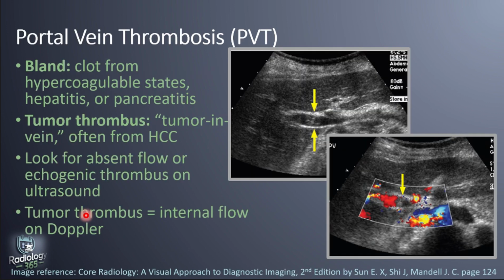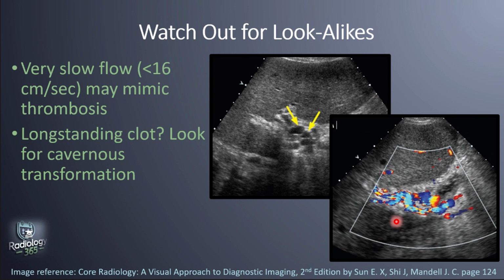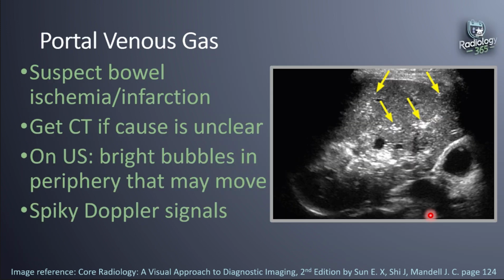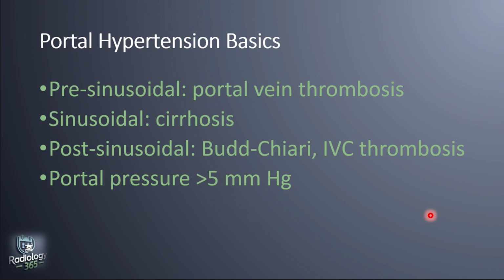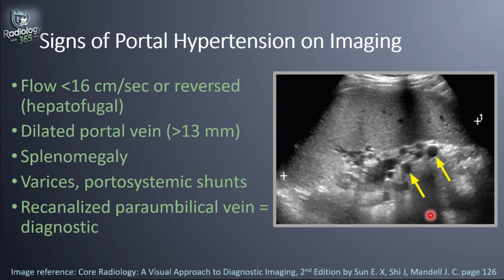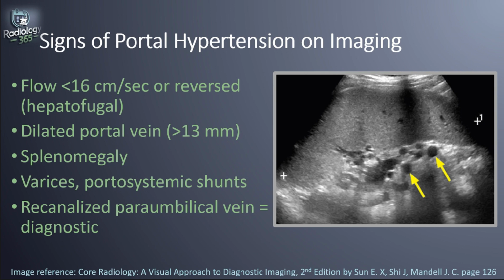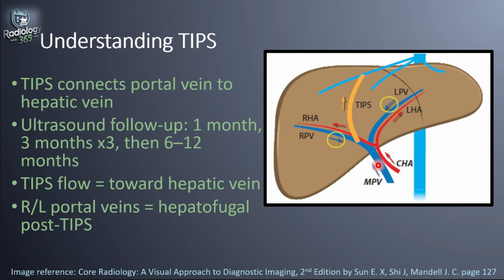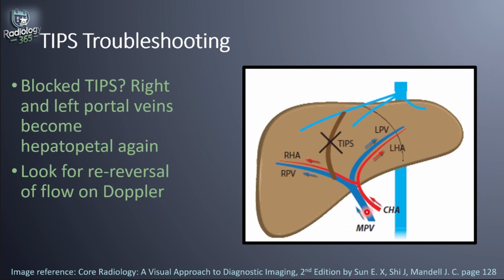Portal Vein Pathologies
In this focused video, we explore Portal Vein Pathologies—a key topic in hepatic and abdominal imaging. Topics covered include:

🔹 Portal vein thrombosis (acute vs chronic)
🔹 Cavernous transformation
🔹 Tumor thrombus vs bland thrombus
🔹 Portal hypertension
🔹 Portal venous gas